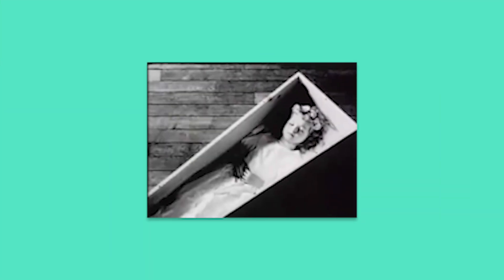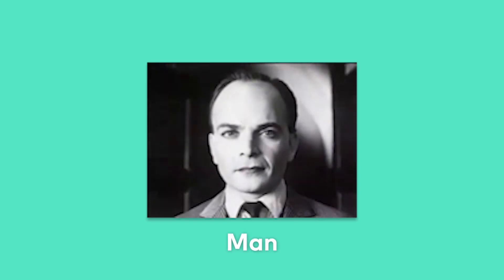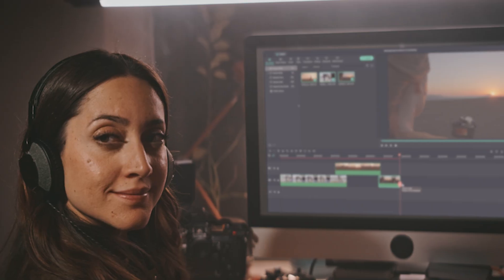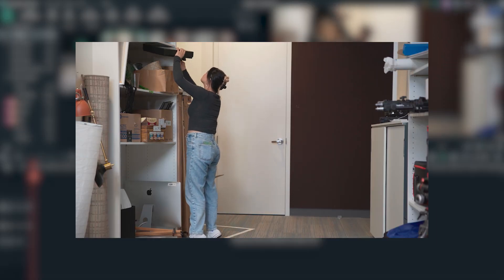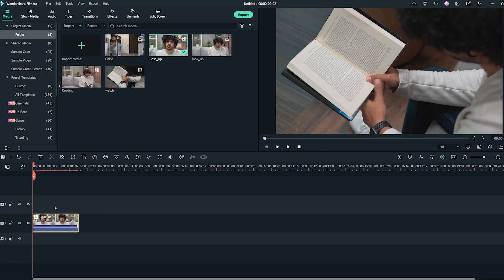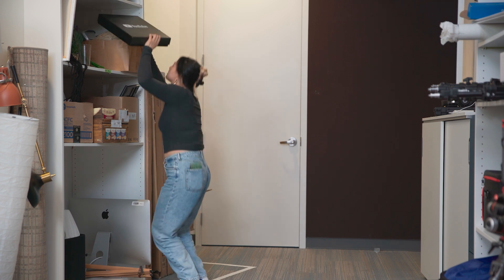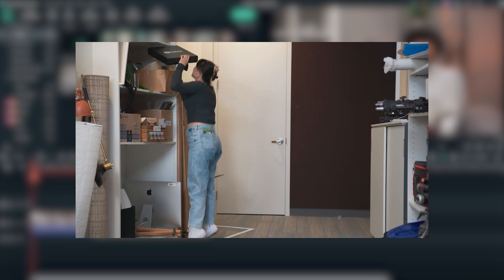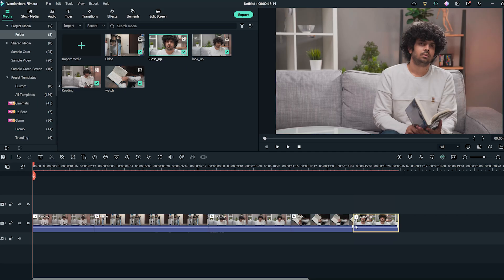Can Editing Change Everything?｜Wondershare Filmora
Do you believe that editing can change the whole storyline? As a creator, you must know by using different editing choices will affect the audience's feelings even if they watch the same clips. This popular theory is known as the Kuleshov Effect.

In this video, we'll walk you through how to create magical movies with this tool in Filmora! The Kuleshov Effect is a very simple yet powerful film magic. When you place the same clips in a different order, they will go in different directions.

Using the Kuleshov Effect, you will be able to control the tool and get the meaning of what you want to film to audiences.

0:00 Intro
0:14 Kuleshov Effect
1:52 Tutorials
3:54 Outro

We want to see what you create so share your videos in the comment section with the tag